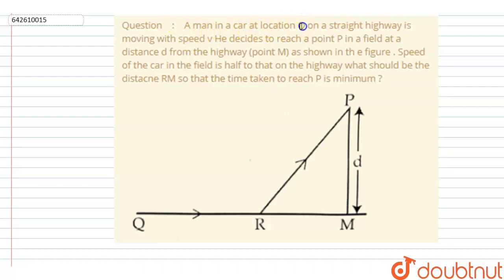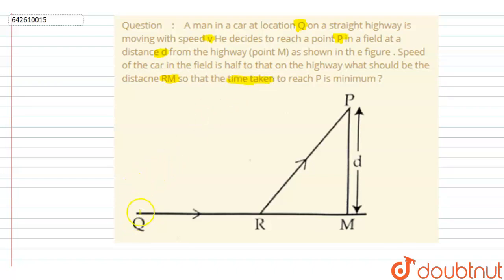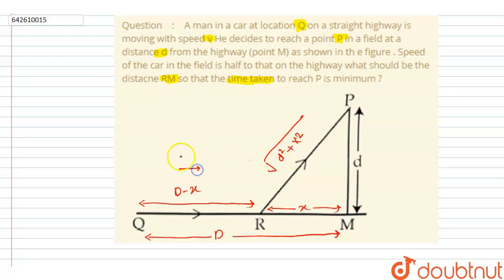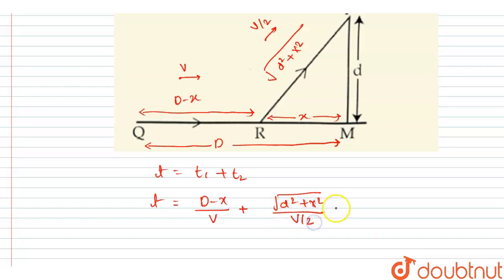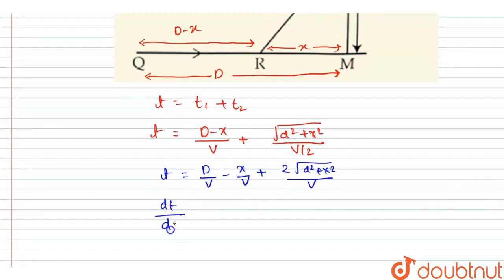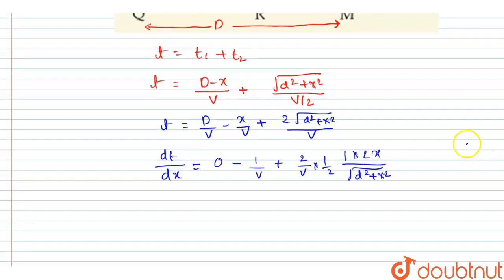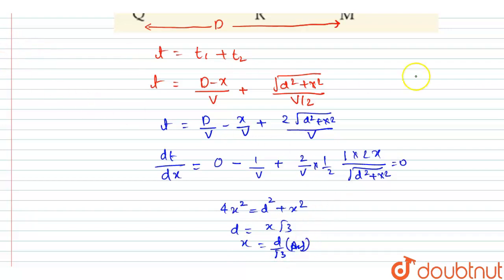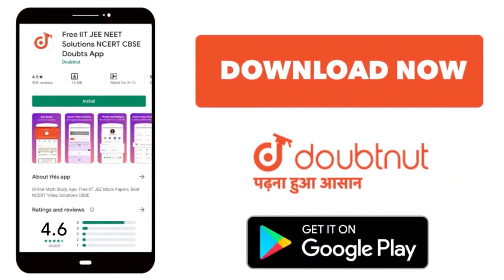A man in a car at location Q on a straight highway is moving with speed v He decides to reach a ...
A man in a car at location Q on a straight highway is moving with speed v He decides to reach a point P in a field at a distance d from the highway (point M) as shown in th e figure . Speed of the car in the field is half to that on the highway what should be the distacne RMso that the time taken to reach P is minimum ?
Class: 12
Subject: PHYSICS
Chapter: JEE MAINS
Board:IIT JEE

👉 Have Any Query? Ask Us.